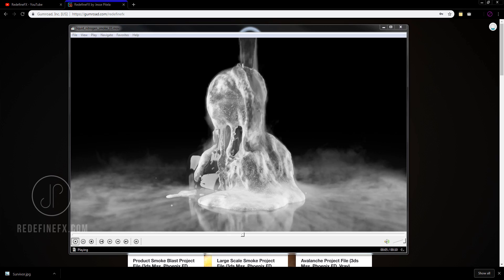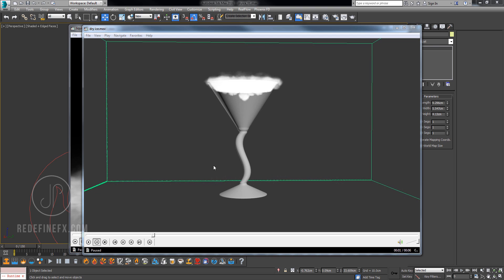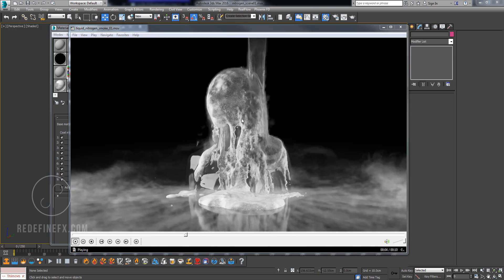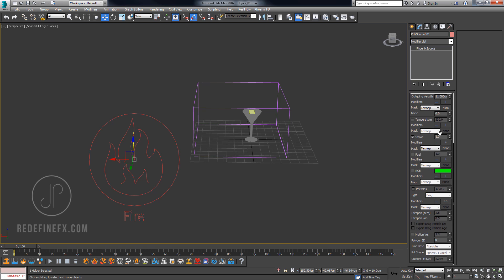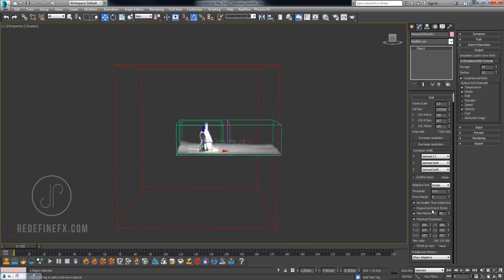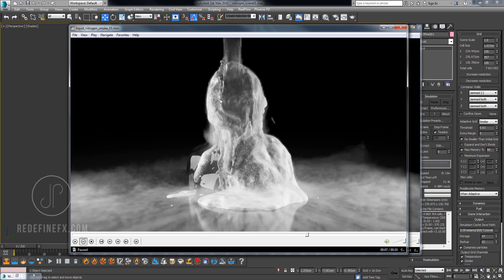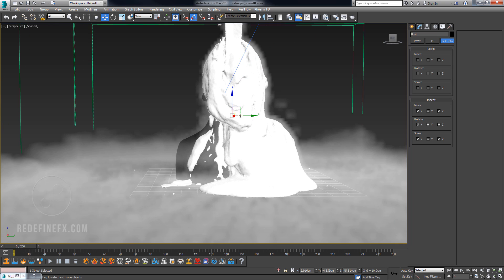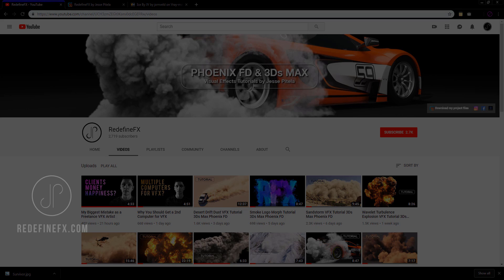Liquid Nitrogen Freezing VFX Tutorial in 3Ds Max with Chaos Phoenix by RedefineFX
Download Your FREE Phoenix Project File Megapack by RedefineFX (14 scenes)

Go From Beginner to Pro at Making Realistic Liquid Simulations with my complete Phoenix course

This Phoenix FD for 3Ds Max VFX tutorial covers using the Lava tutorial as a base for out freezing water setup, then adding a heavy smoke simulation on top to complete the dry ice effect.

RedefineFX provides cutting-edge visual effects training & courses that take our students on a journey of sharpening their skills, building confidence in creating their own complete VFX shots, and taking a shortcut to a profitable career in the VFX industry. Founded & based in Los Angeles, California.